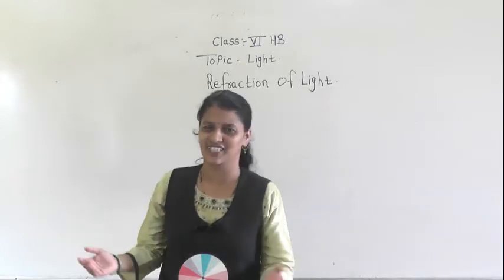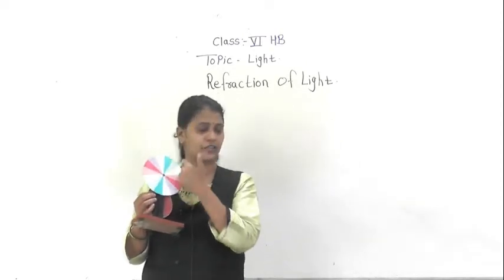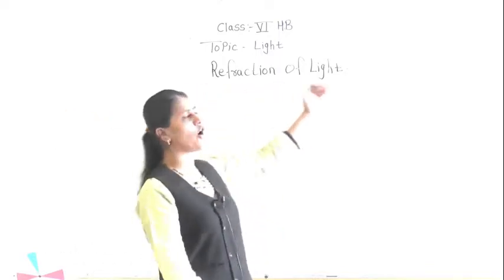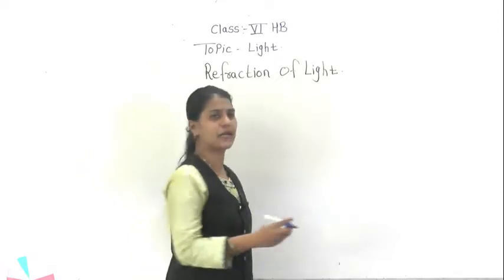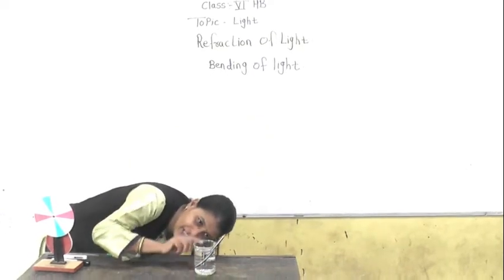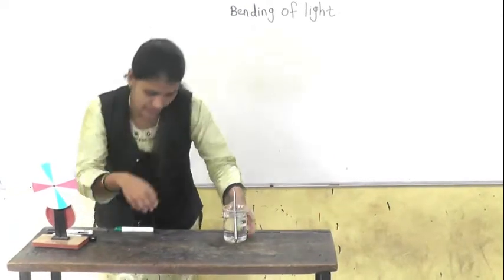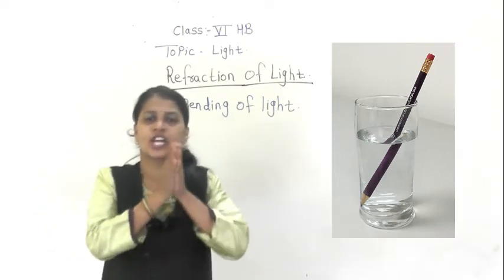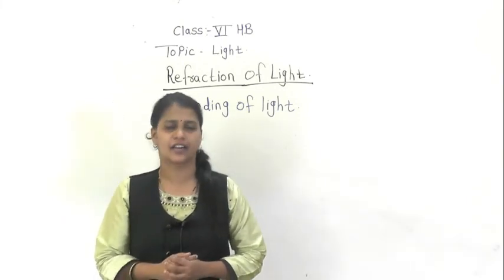Class VI HB Refraction